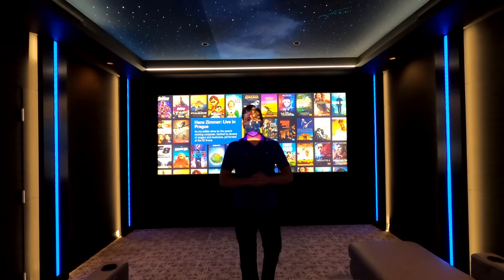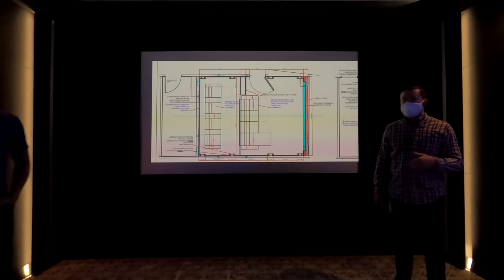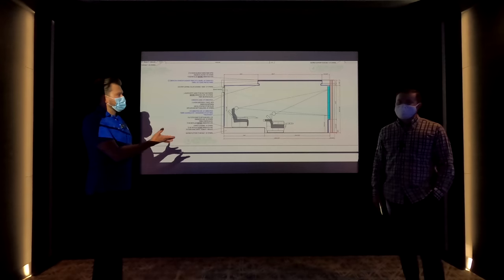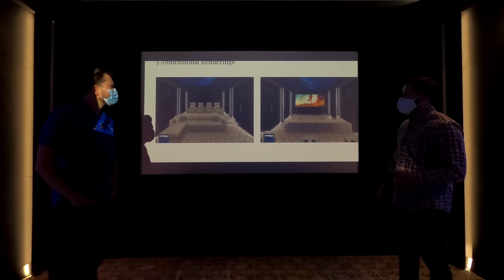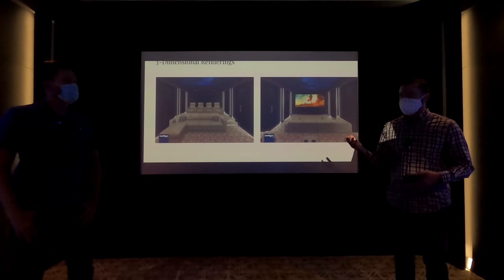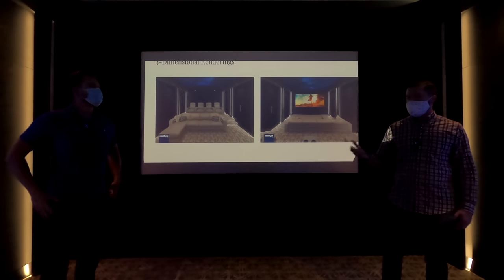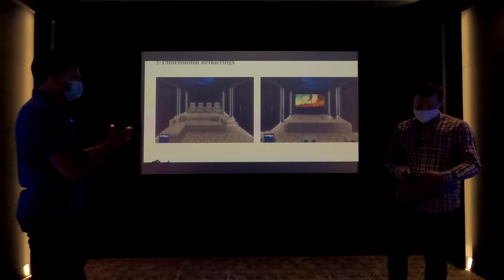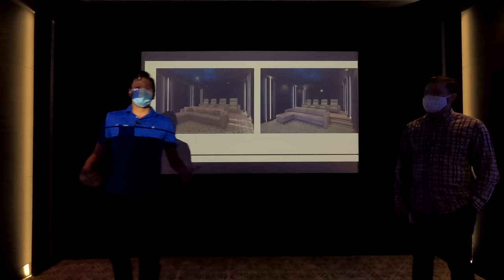Cinematech DESIGN Service! Create your DREAM home theater TODAY!